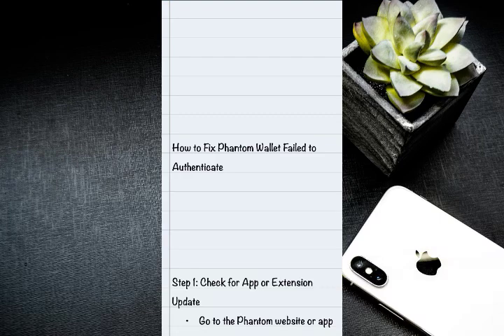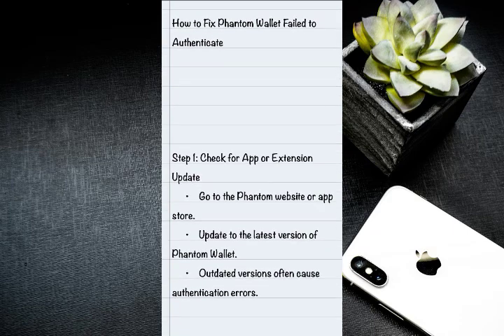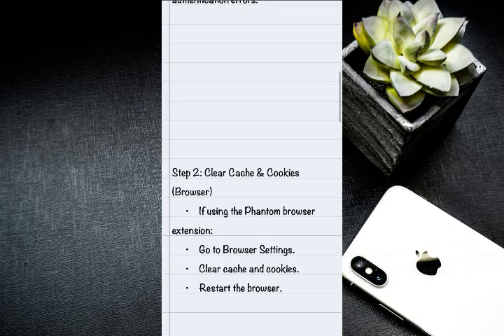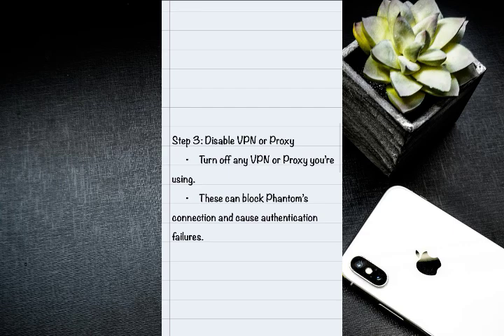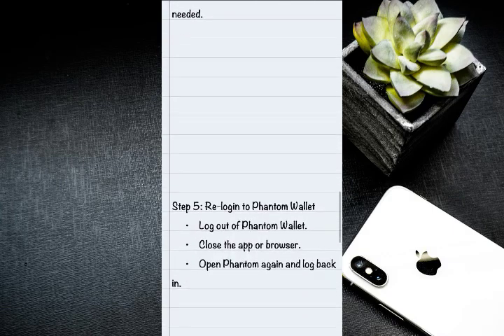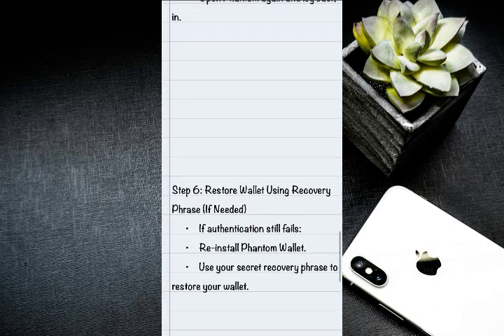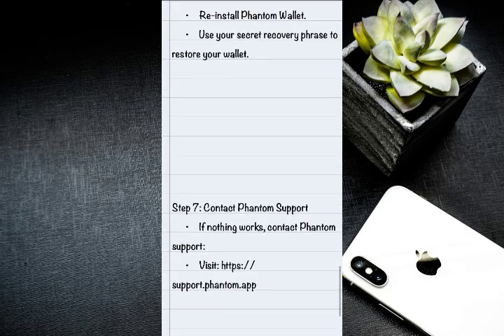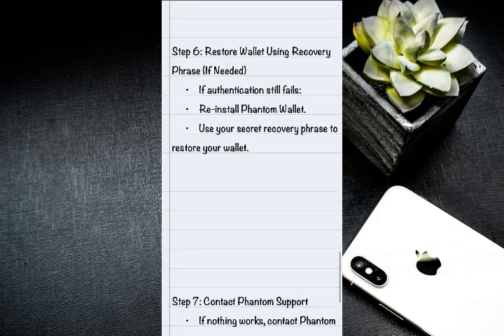How to Fix Phantom Wallet Failed to Authenticate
In This Video, you will learn about How to Fix Phantom Wallet Failed to Authenticate